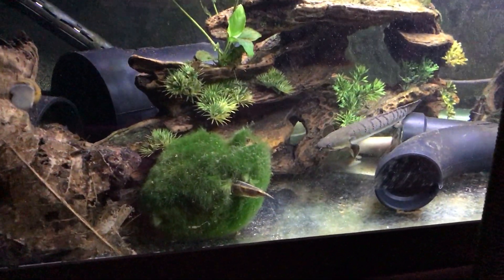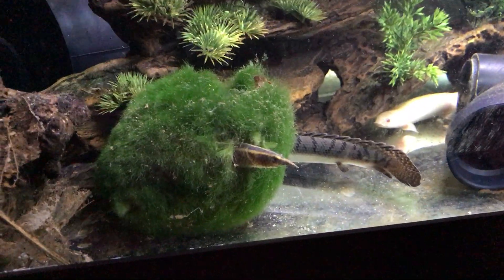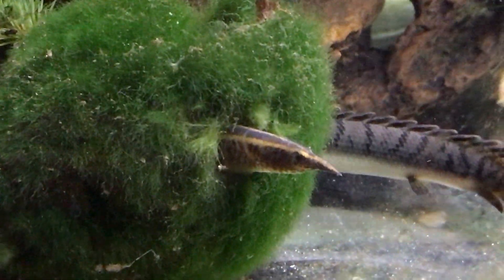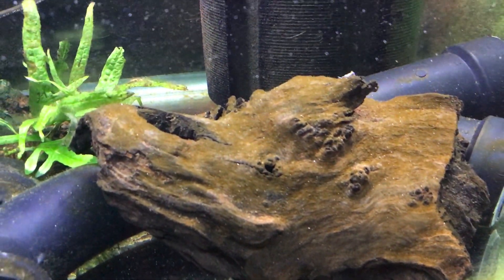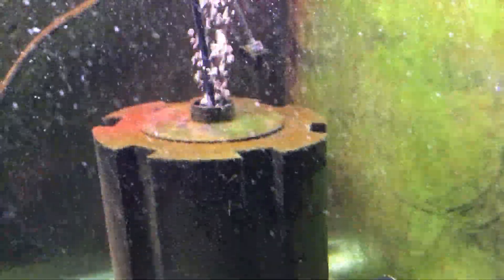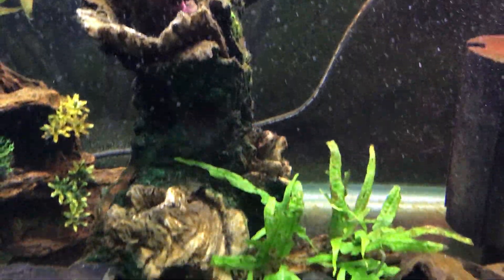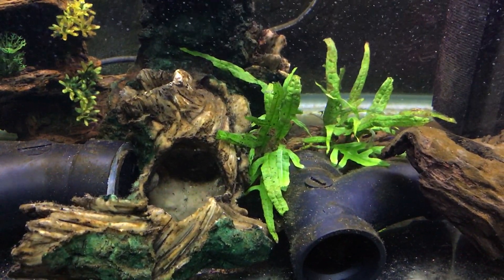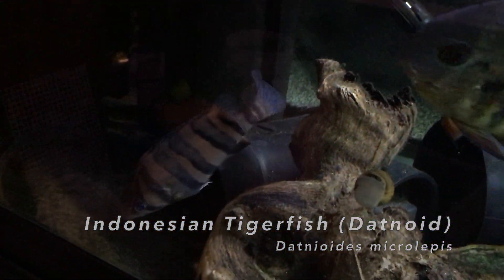Blue Green Algae Has Been Eradicated - Cyanobacteria Post-Treatment Epilogue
This video shot a week after initial treatment of blue green algae shows a great response to treatment! Also you'll see the striped peacock eel being silly and the datnoid being unstable. It's a 5-foot 120 gallon tank.